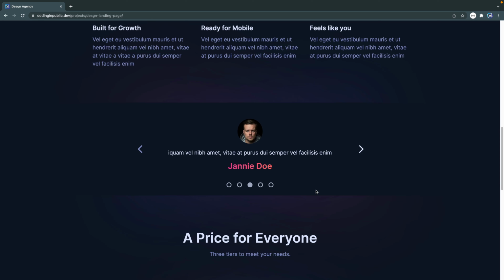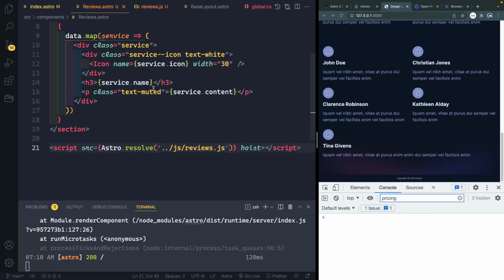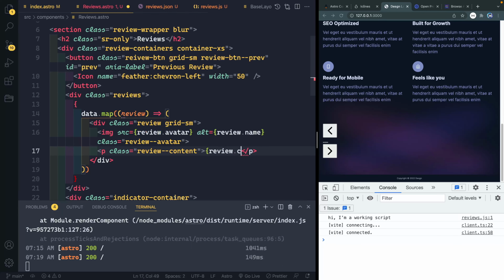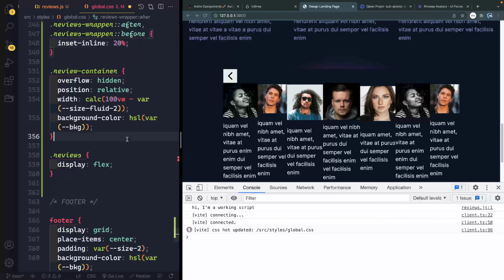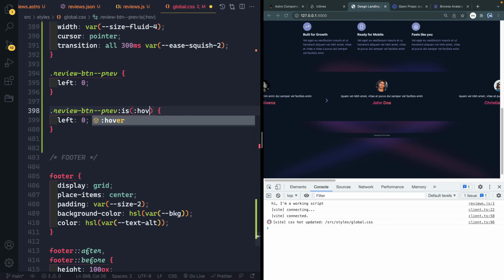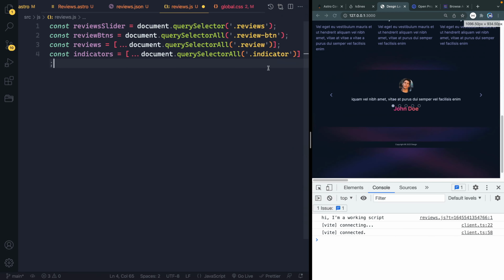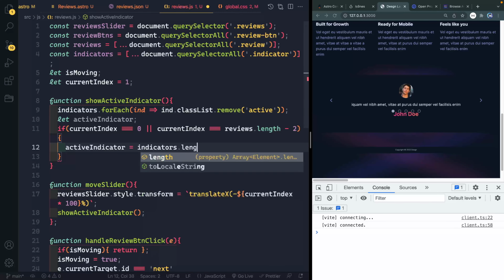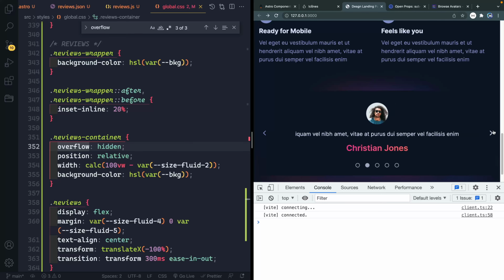Build a Static Site with Figma & Astro #8 - Infinite Slider